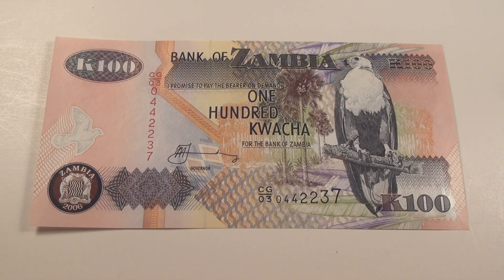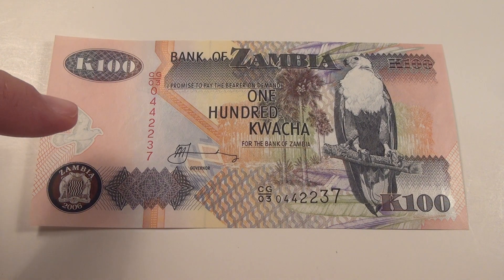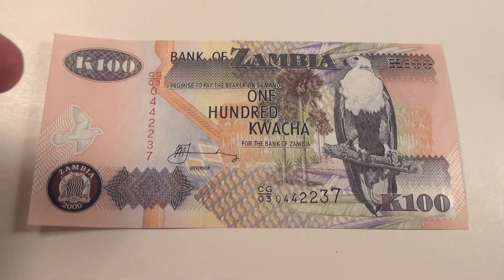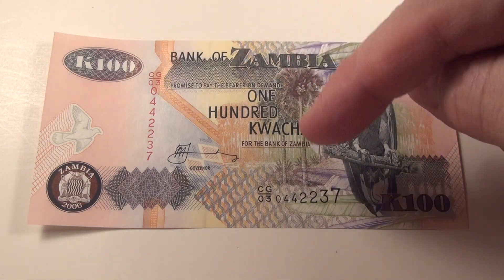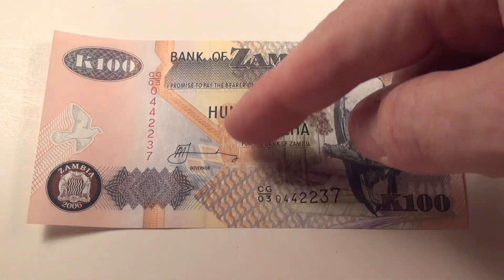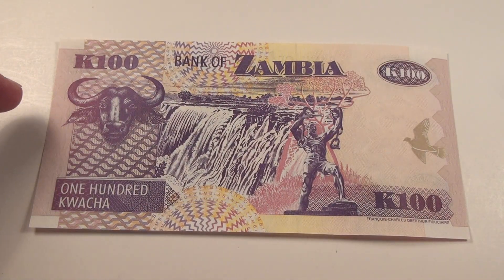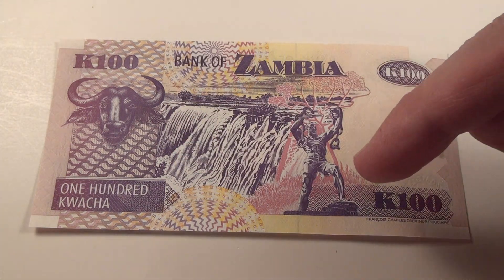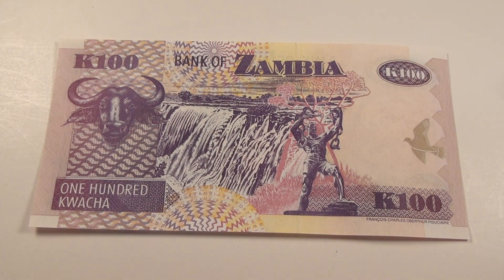2006 One Hundred Kwacha note from Zambia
On this Episode, TheCurrencyMan is gonna show you his 2006 One Hundred Kwacha note from the Bank of Zambia. This note features an Eagle, a Water Buffalo, Zambia seal, Sausage Tree, and the famous "chain breaker" statue.

To learn more about Zambia, check out this wikipedia

Did you know, you can find old United States currency, Foreign currency, Replica and Novelty currency for sale on TheCurrencyMan's Also, while you are there be sure to check out the brand new currency forum!